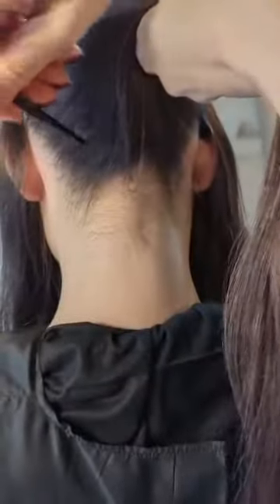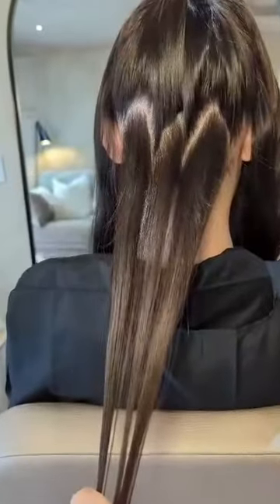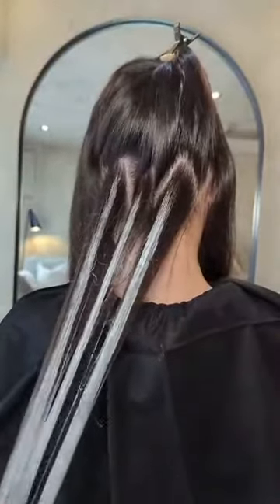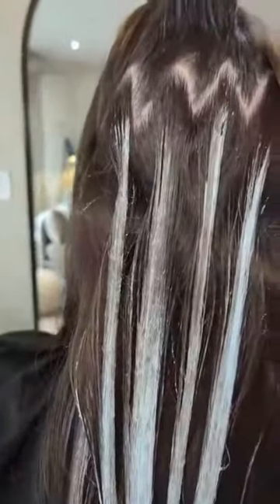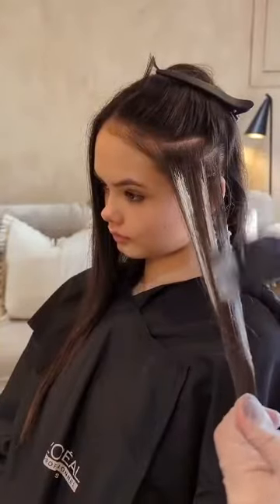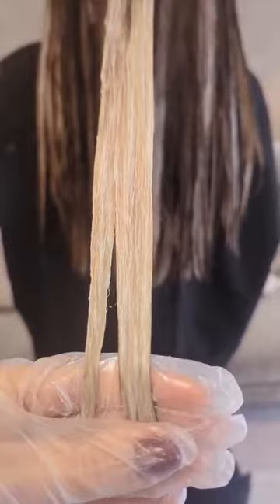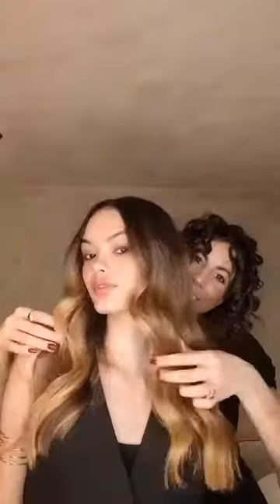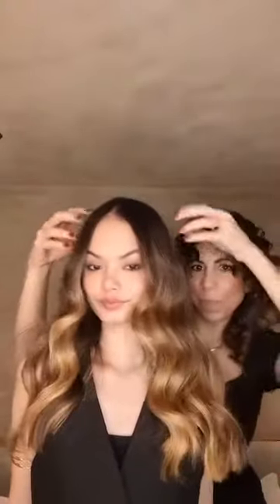Hair Color Tutorial: French Balayage Milky Color Service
Lift, strengthen hair fiber & neutralize ALL in one step 👉 merci Blond Studio Purple Lightening Balm! Our newest BlondStudio innovation features a protective bonding with citric acid and glycine to shield the internal structure of hair and providing up to 46% more hydration*. Mix with creamy, pale shades of Dialight to create your MilkyCaramel masterpieces.
ProTip: Use a French Balayage Melt technique to bring to life this season's newest HairTrend.
*with the Dialight routine.
Share your looks using LorealPro for a chance to be featured! 🖤

➽ Elevating hairstylists & their clients since 1909. Powered by tech.
Questions on hair? Ask us 24/7.